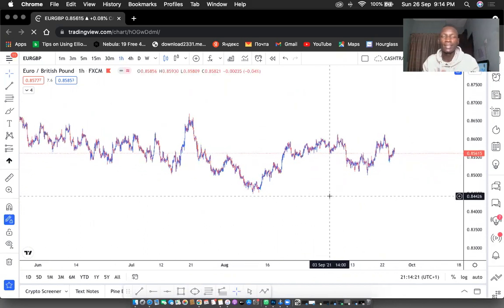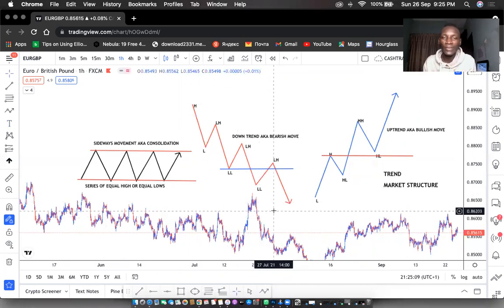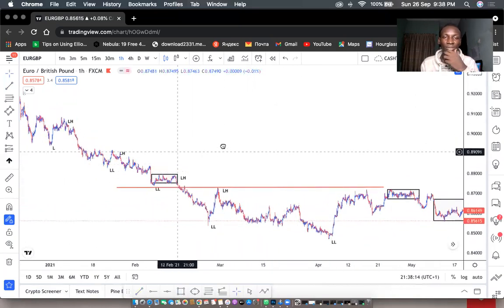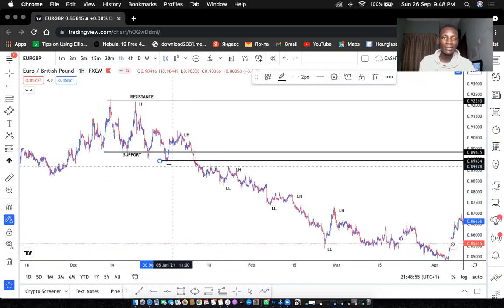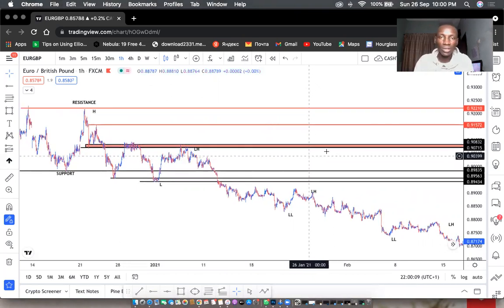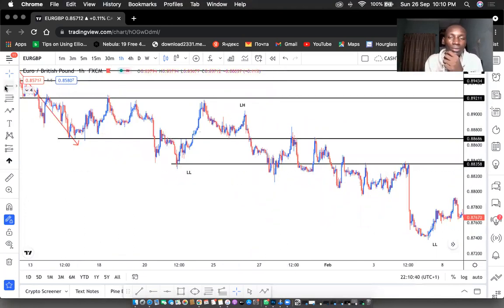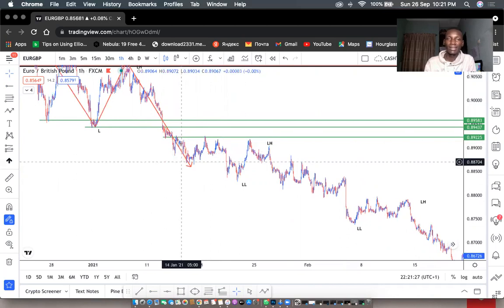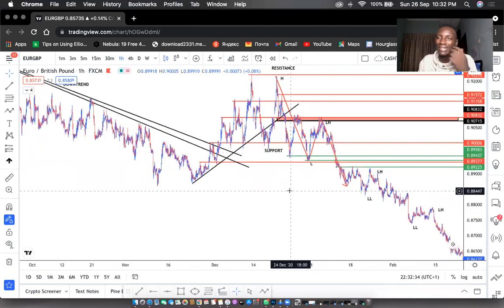HOW TO TRADE MARKET GEOMETRY Pt.2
⚠️ ATTENTION ⚠️

Looking to add 1,000 new traders to our team 👀 Plug in & Get access to our PRIVATE GROUP for HFX Money in Minutes trading & trainings weekly  🔌

Requirements 🛎
 ⁃ Must have a Smartphone/Laptop 💻
 ⁃ Must be Coachable ⛹🏾
 ⁃ Must have $350 to start ✅

⚠️ The next 100 individuals that join the team will be Gifted $50 towards their trading account 👀 ⚠️